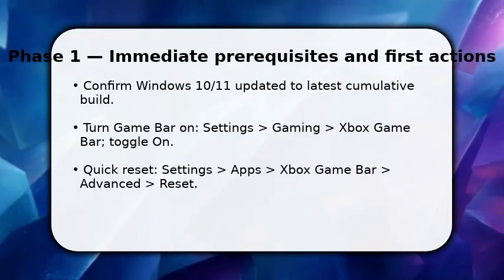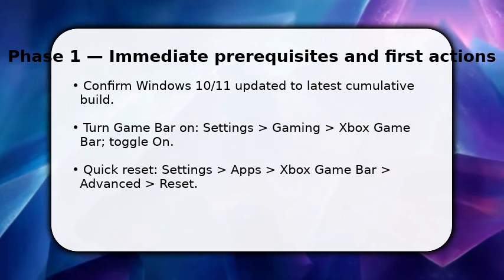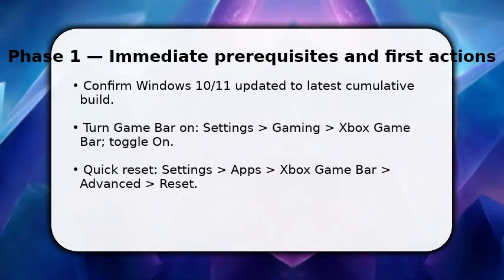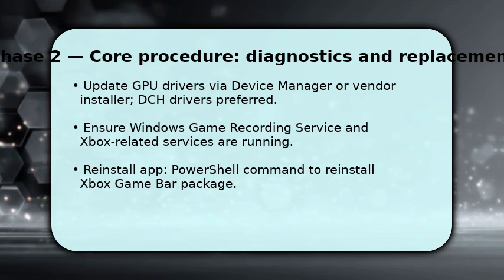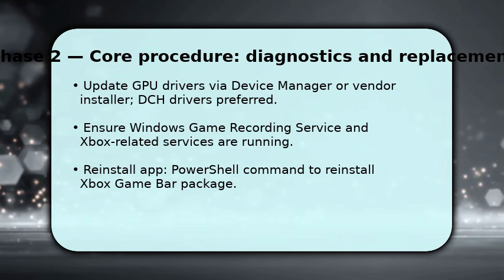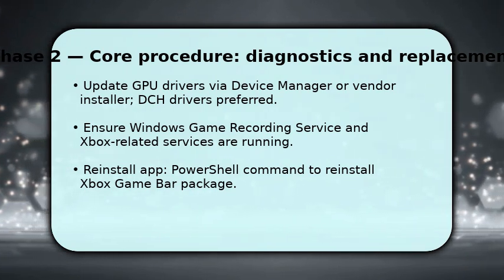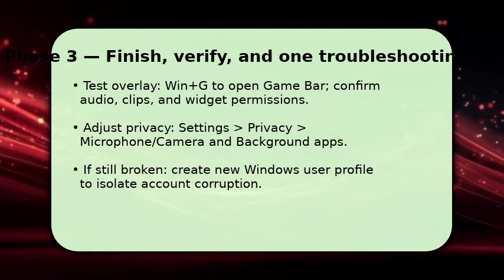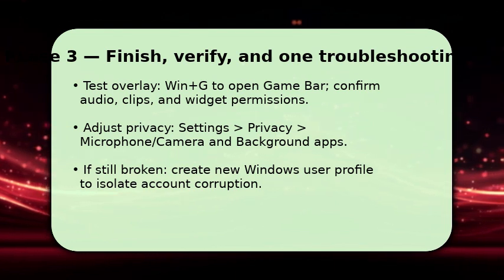How to Fix Ms Gamebar (updated)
How to Fix Ms Gamebar (updated) | 🔒 Surfshark VPN Deal — Stay private and secure. $1.99/mo + 3 Months Free ▸

Discover the latest solutions for fixing Microsoft Game Bar issues on your PC. This video tutorial guides you through common problems and step-bythy fixes, ensuring a smoother gaming experience.

Microsoft Game Bar, fix game bar errors, update MS GameBar, gaming troubleshooting, Gamebar settings fix, MS GameBar issues resolution, enhance PC gaming performance with Microsoft Game Bar, troubleshoot Windows Gamer Mode, optimize Xbox integration on Windows 10/11, Microsoft's built-in game recording tool